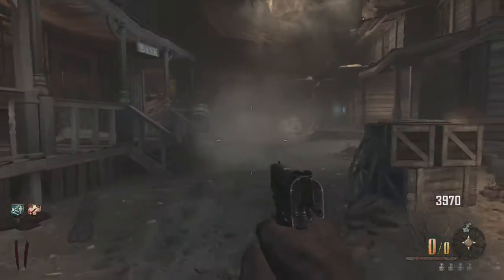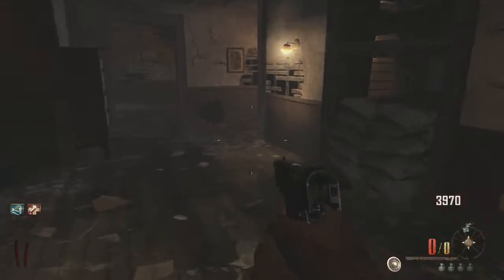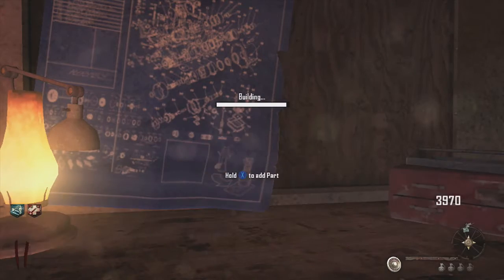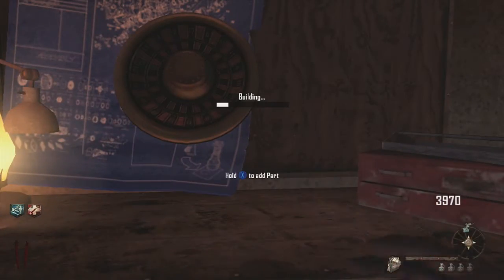Black Ops 2 Zombies - Buried! - How to Build the Subsurface Resonator (All Part Locations) Tutorial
Another quick tutorial on how to find and build all the parts for the subsurface resonator. Leave a like or a comment if you're enjoying these Buried zombies videos.